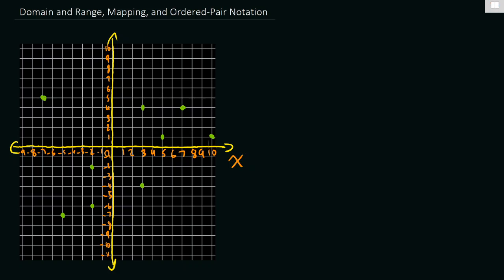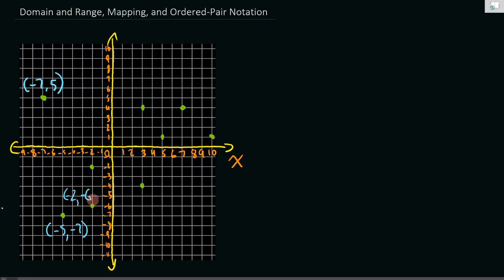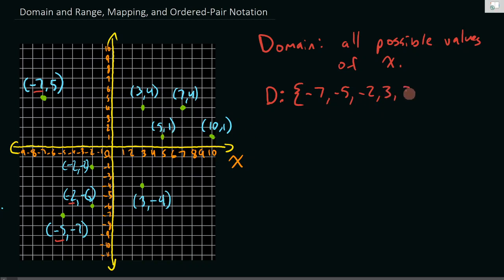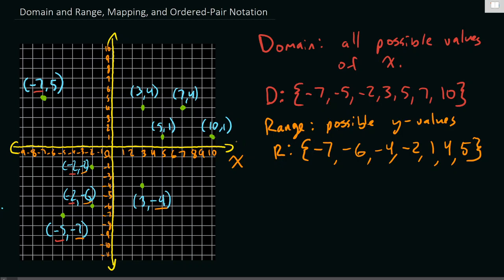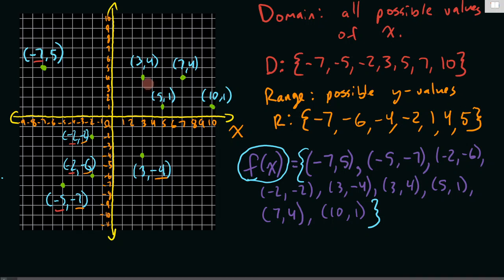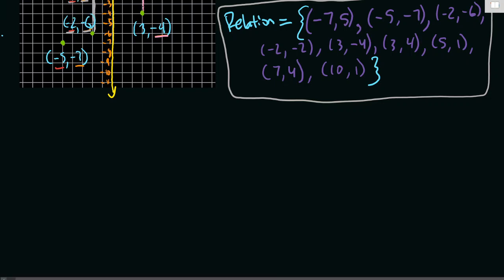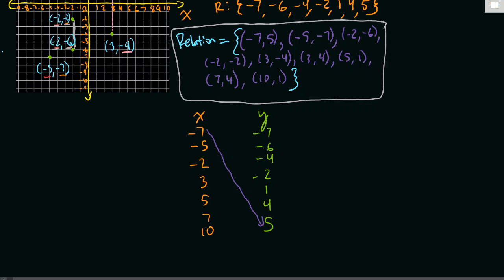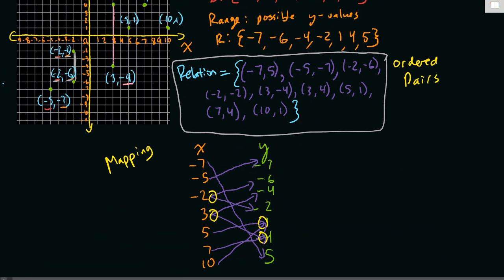Introduction to Functions and Relations: Domain and Range, Mapping, and Ordered-Pair Notation